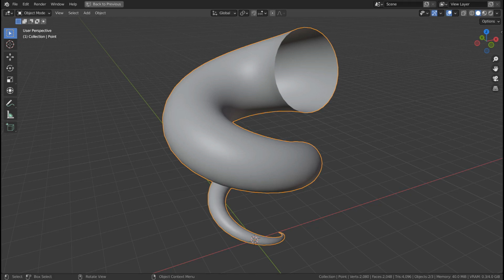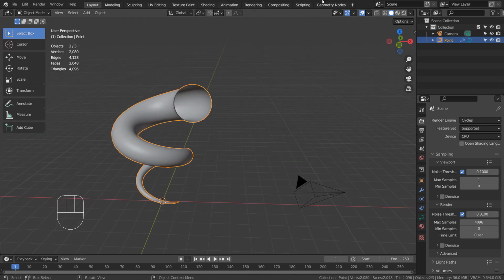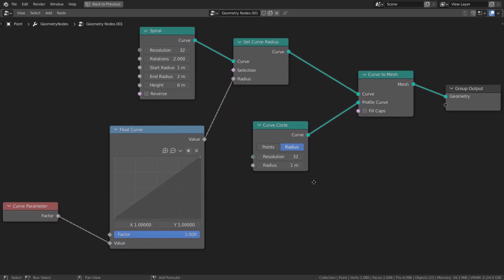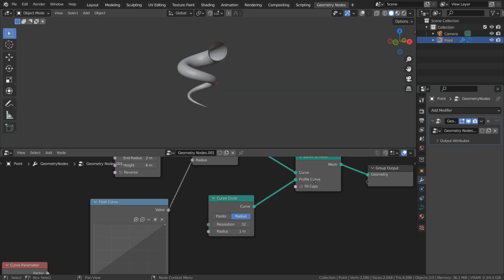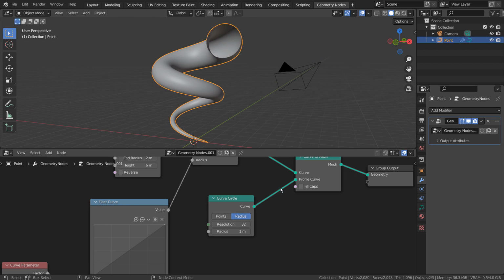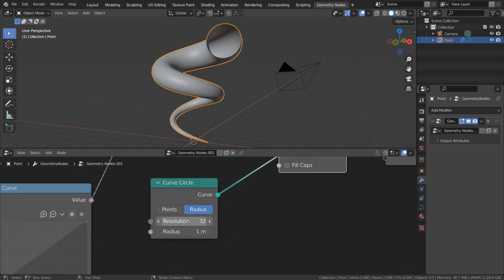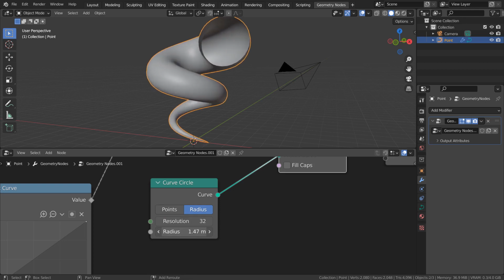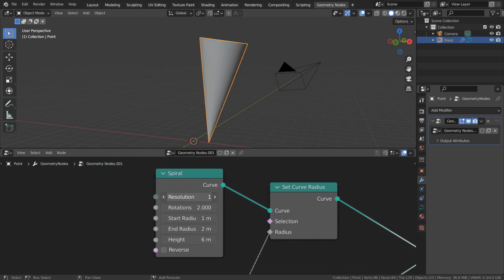Blender Tutorial - Spiral mesh with Geometry Nodes